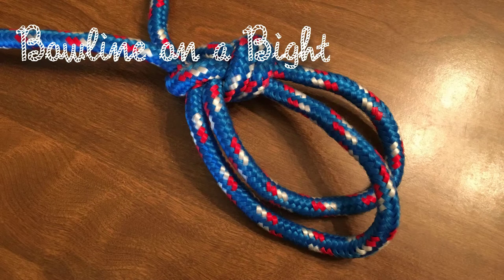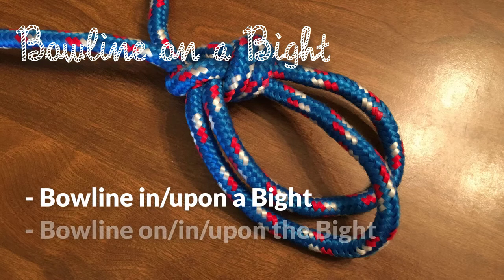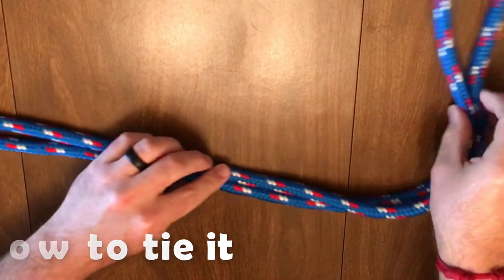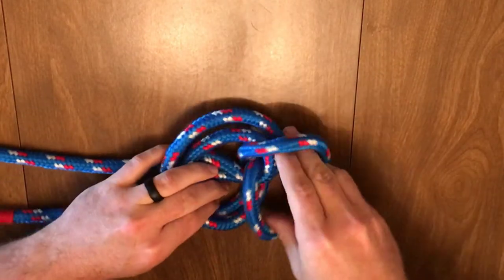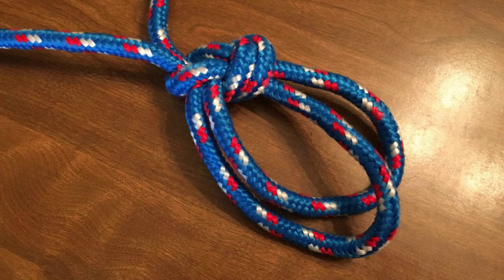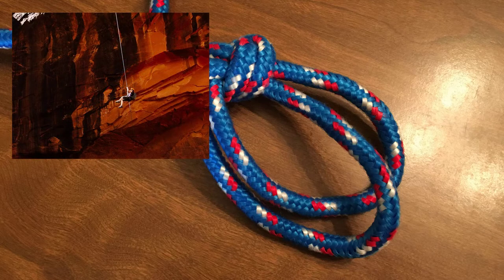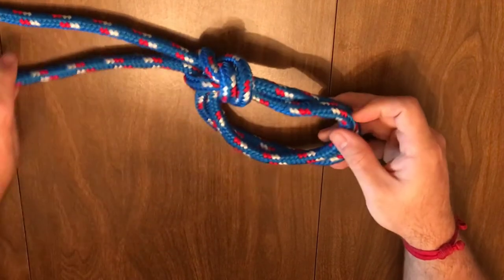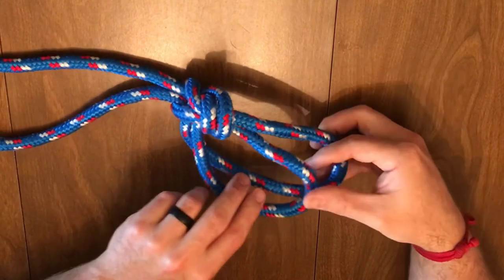Bowline on a Bight - Knot of the Week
This video looks at how to tie, the uses, and other notes regarding the bow tie. This is the twenty eighth of the Knot of the Week videos from our channel.

The Bowline on a Bight is number 1080 the Ashley Book of Knots (ABok 1080).

Audio: J. Keagan Miller
Editing: J. Keagan Miller